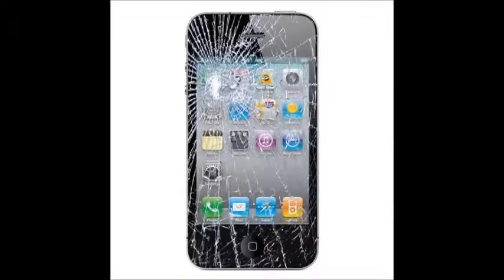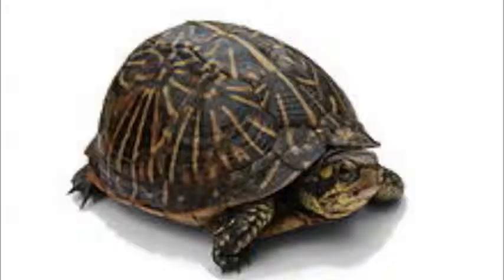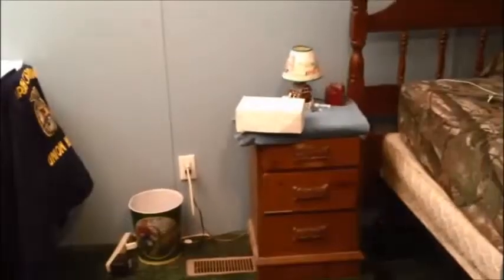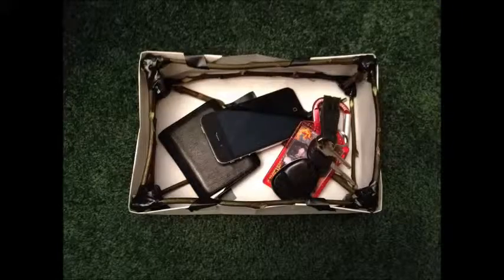Tim-Union HS Biomimicry Project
No animals were hurt in the making of this video...